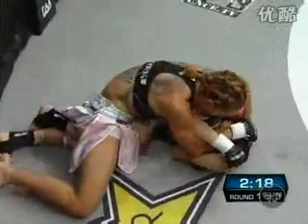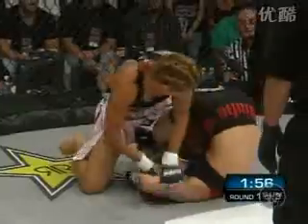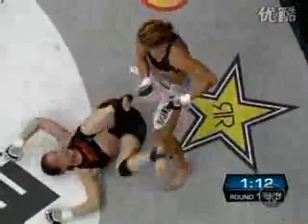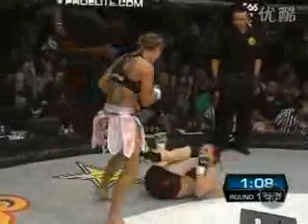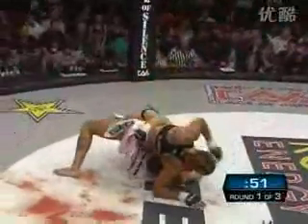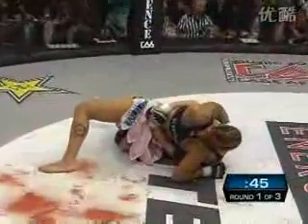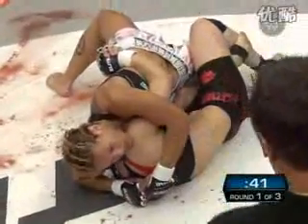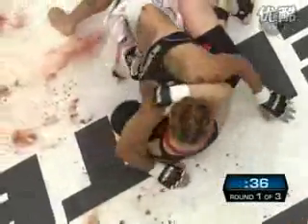Shayna Baszler vs Cristiane Cyborg Santos